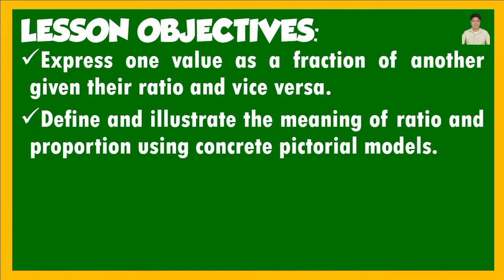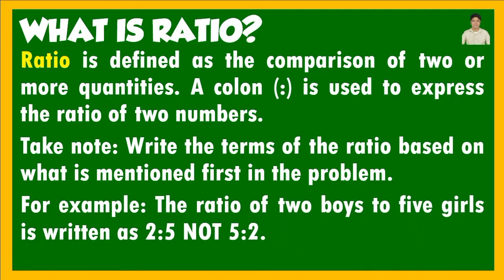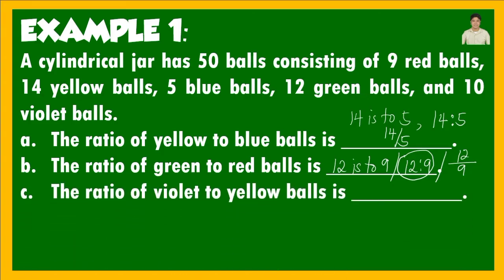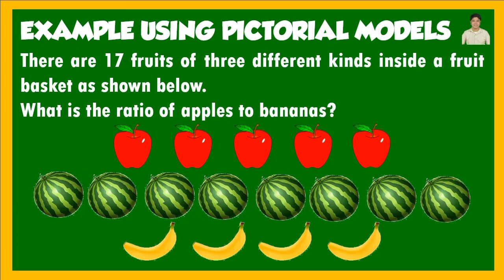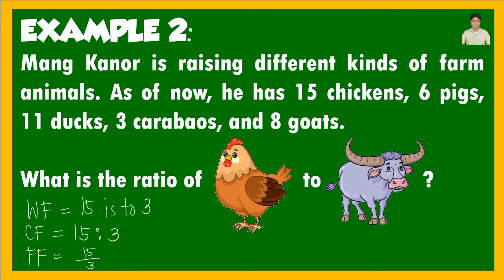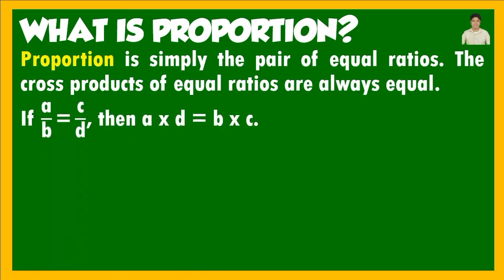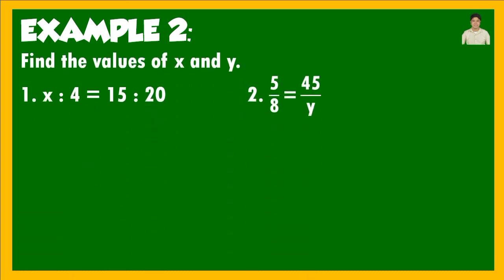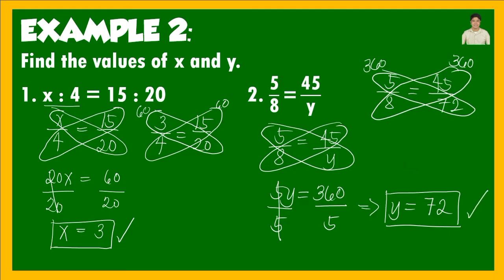DEFINING AND ILLUSTRATING RATIO AND PROPORTION USING CONCRETE PICTORIAL MODELS | MATH 6 Q2 - WEEK 1